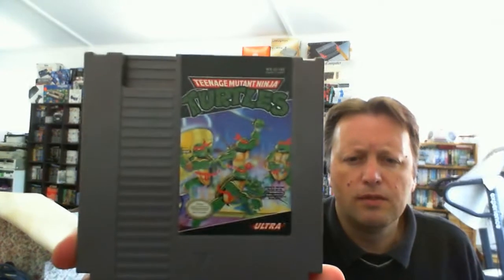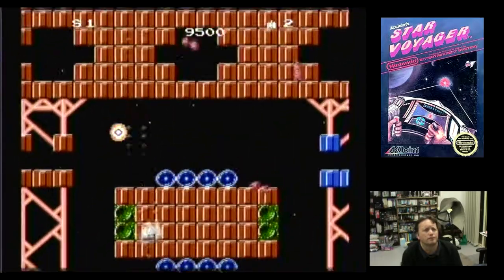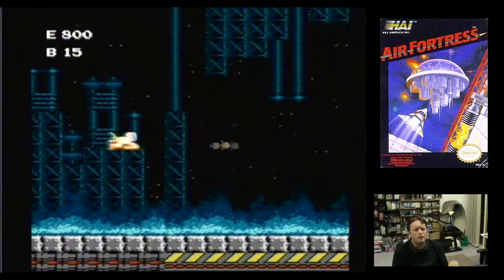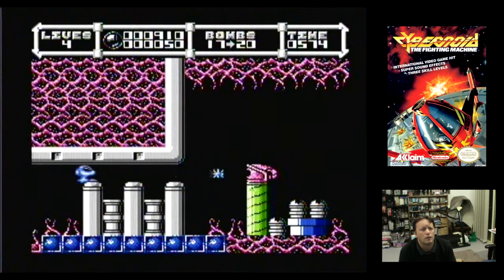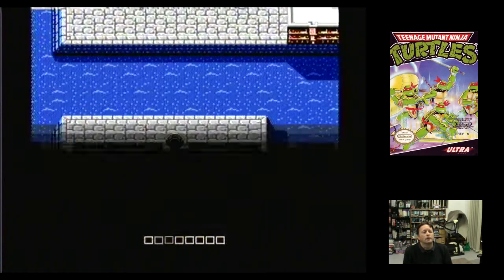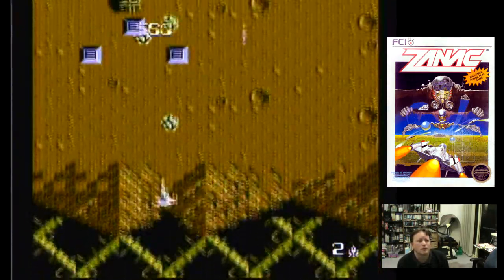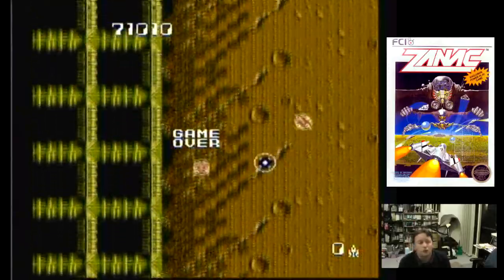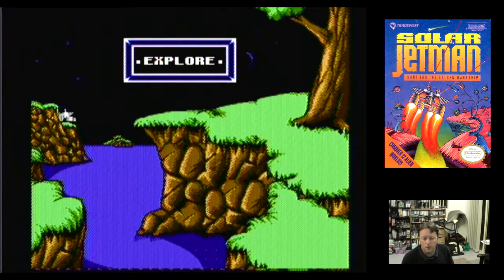Retro Console Games Pickup & Play 18th December 2012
Found a bulk lot of NES cartridges (hunting for one specific cartridge) that ends up to be quite a bargain.
I unpack, discuss and do a demo of each game.